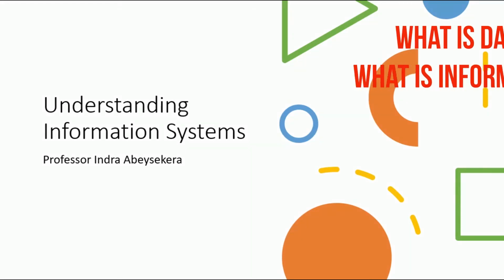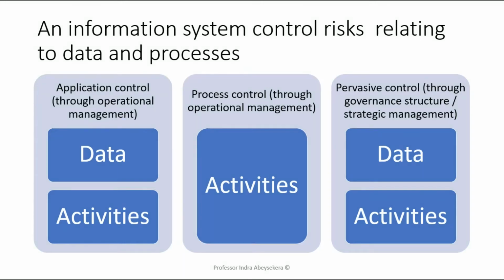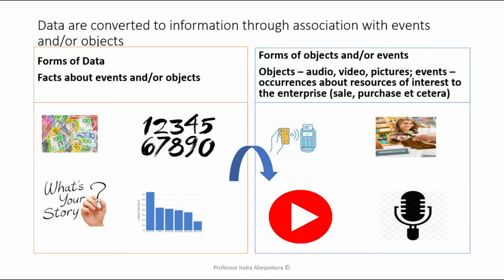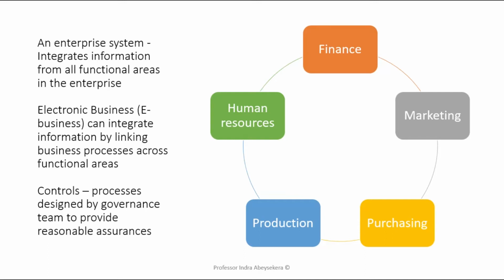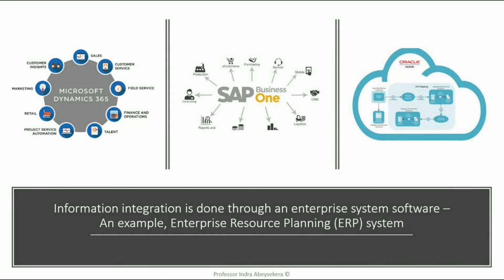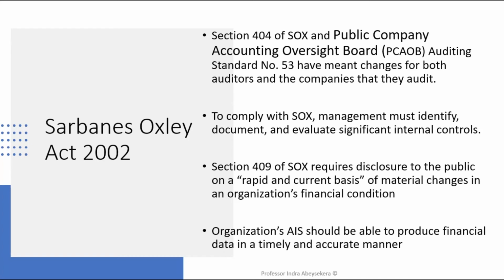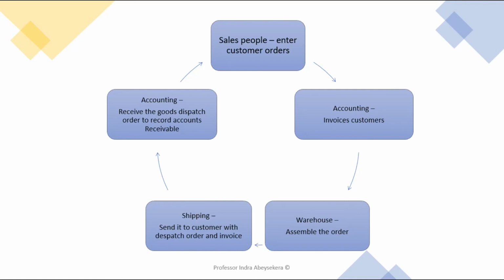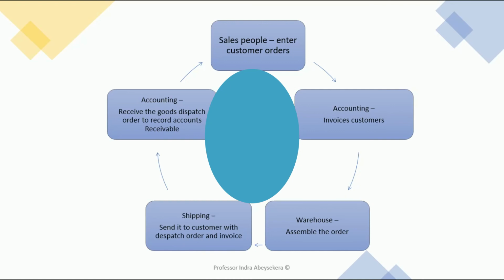Difference between data and information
How can data become information? This video clarifies the distinction between data and information in an enterprise information system.